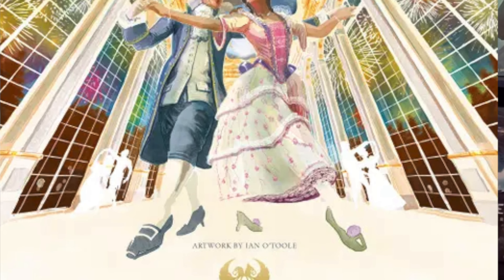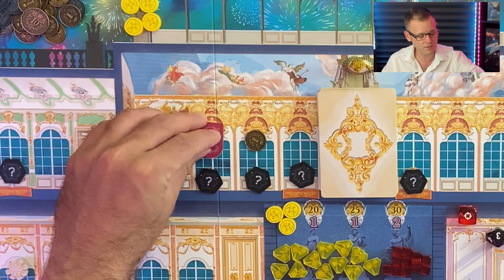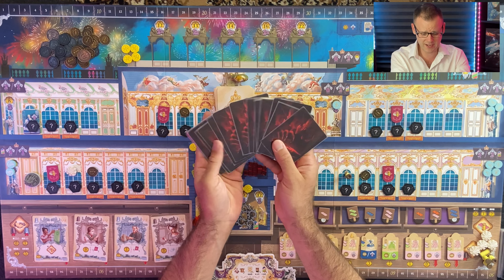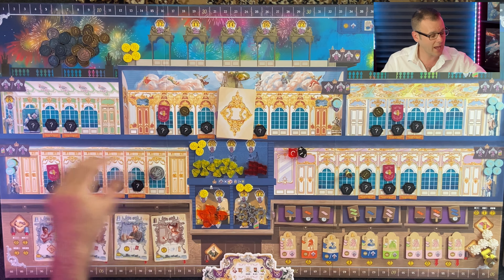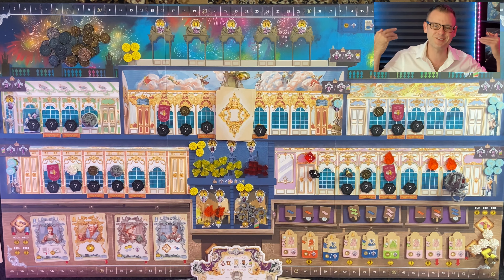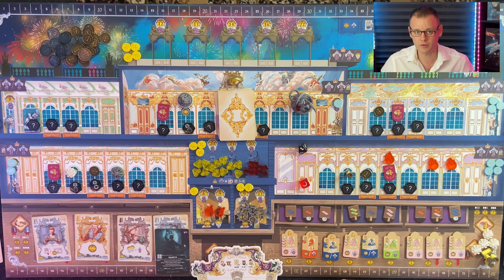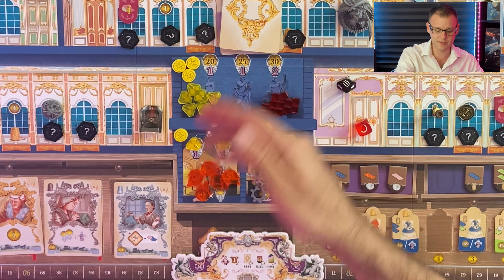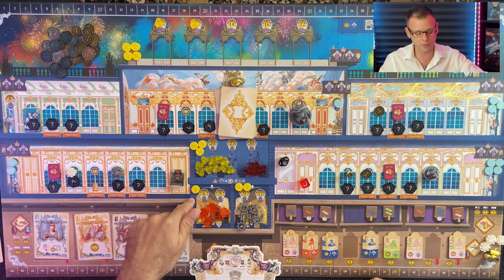How to Play Nemesis Board Game | Rococo Board Game Mashup!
Let’s learn this fan-made solo board game variant: Rococo: The Nemesis Variant. Learn to play Rococo as a solo board game, mashed up with Nemesis. You control a nemesis character that is running for their life through the palace halls of King Louis while intruders hunt you down. Get help from palace attendants, craft garments to be used as weapons, and repair secretly placed time machines so you can escape! This is only lightly playtested and is made by a fan for fans.

Timestamps:
Intro 00:00
Setup 00:15
Win Conditions 09:45
Lose Conditions 11:25
Player Phase  12:00
Intruder Phase 13:26
Fire Damage 13:35
Intruder movement 14:53
Cleanup Phase 16:30
Player Movement 17:14
Player Actions | Action Cards 19:53
Free Actions 27:35
Noise 28:44
Encounters | Combat 32:52
Fire Damage and Death 38:42
Gears | Malfunction Markers 39:15
Slime 39:50
Doors 40:29
Endgame 41:45

I want to give SOLO gamers and all other gamers who want to join, a place to learn and play together. I truly appreciate your participation, feedback and subscriptions.